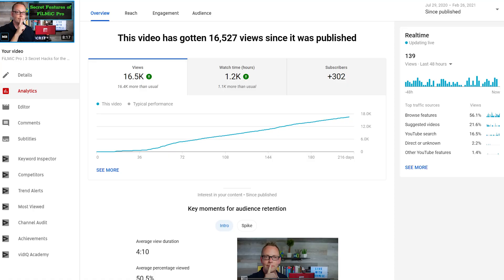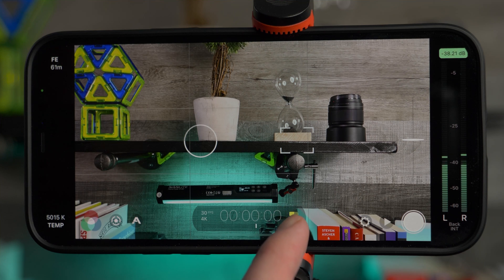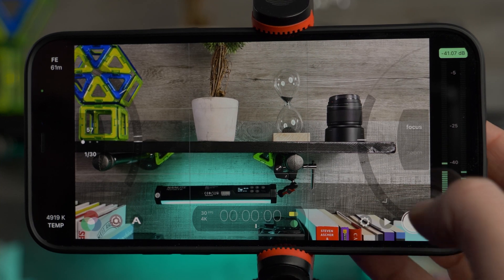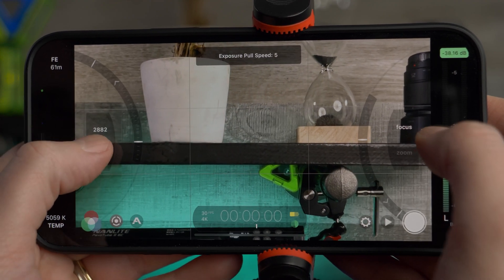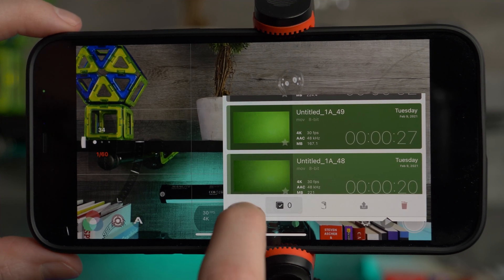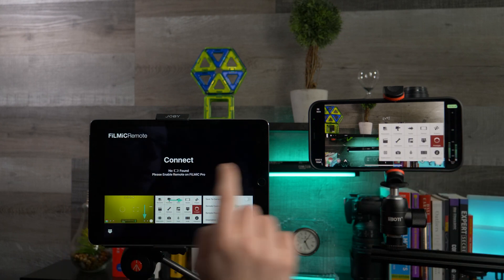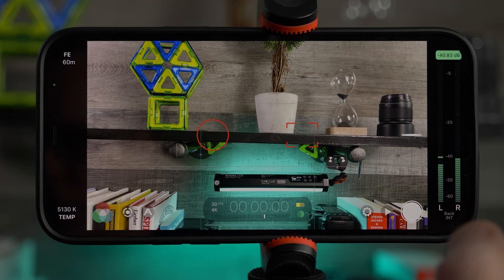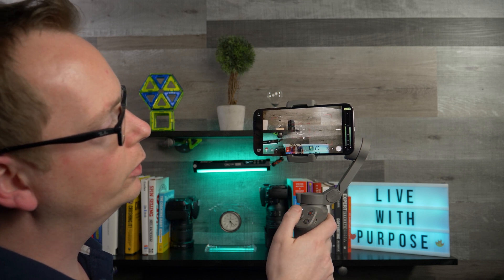Secret Features of the FiLMiC Pro app (Updated 2021 Tutorial)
Thanks to all the support from the community I decided to create a new version of the Secret Features of the FiLMiC Pro app tutorial Updated for 2021.

This is an even more in-depth comprehensive tutorial on FiLMiC Pro and my mission here was to provide value for both beginners and veterans to the FiLMiC Pro application.

Once again, I know someone isn't going to like the use of the word "Secret" in the title so let me be transparent. You could download and read the entire guide from start to finish on the FiLMiC Pro website and honestly, you might still not pick up on some of the things I'm going to cover in this video.

They aren't secrets but this app has been updated SO MUCH with new features and controls I think you'll get a lot out of watching this if you give it a chance!

I hope you love it and show your support with a big thumbs up! heck even share this one with your friends and fellow creators who love FiLMiC Pro!
Timestamps:
0:00 Intro
1:07 3 Steps before you film
1:50 Check Storage in FiLMiC Pro
2:03 Basic Controls of FiLMiC Pro
2:12 Double Tap for Center Weighted
2:27 Arc Controls
2:39 Focus Pull with FiLMiC Pro
3:13 Zoom Pull using the Arc Wheel
3:29 Exposure Pull
3:51 Zoom Controls and Zoom Pull
4:07 Combo Pulls
4:20 Pull Speed Control
4:30 Trying Different Combo Controls
4:43 What Analytics are for
4:53 Focus Peaking while Focus Pulling
5:00 Lock Your Shutter Speed
5:10 ISO Bias
5:19 Batch Selecting Multiple Files
5:29 Tinted Color in File Previews
5:39 What you can use Batch Selection for
5:49 Marking Favorites and File Sorting
5:59 Cheap Remote Control (Bluetooth)
6:10 Connecting the Remote
6:56 Wirelessly Monitor your Audio
7:07 Wireless Mic or Headset
7:15 FiLMiC Remote App
7:39 White Balance Controls
7:58 Saving WB Presets
8:27 Stitch Recorded Footage
8:56 Histograms
9:06 Change Your Audio Levels
9:24 Gimbals & Stabilizers
9:34 Activetrack + FiLMiC (not possible)
9:44 DJI Osmo Mobile 3 OM4 Controls
9:54 Question of the Day

Here's the equipment I used:
(not the one I use but a great budget option)

Pro Lighting:
(My Key Light)
(Great softbox diffusion for a small studio)

💗 Want more support as a video creator? Join the Video Creator Campfire on Discord: